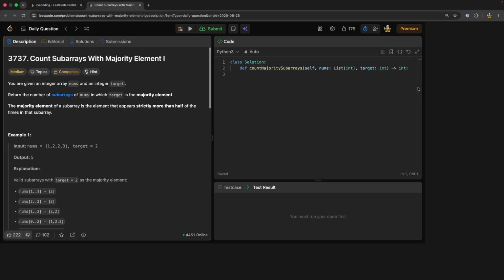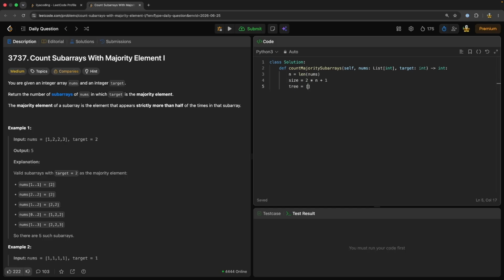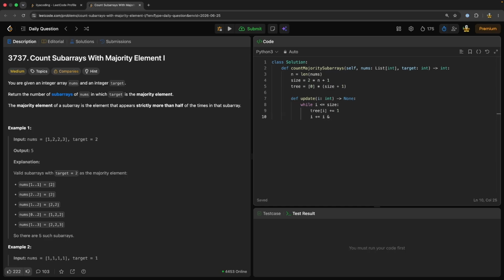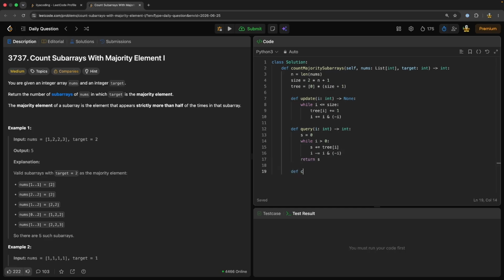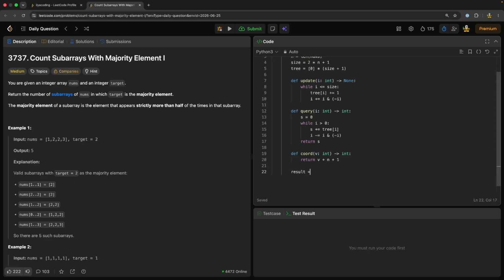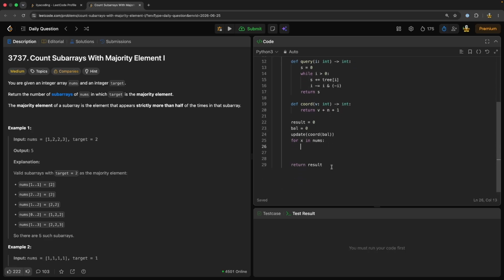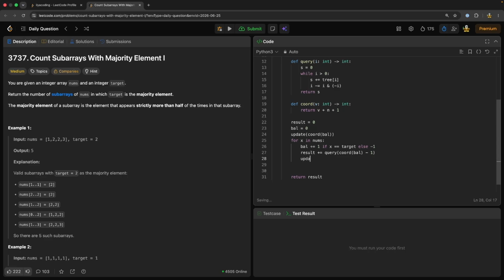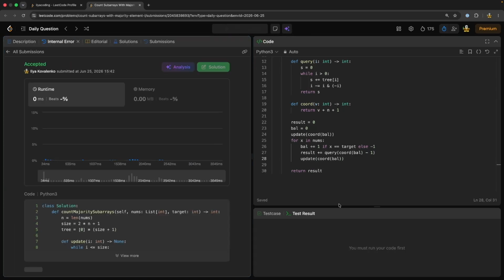June 25, 2026 - Leetcode Problem #3737. Count Subarrays With Majority Element I